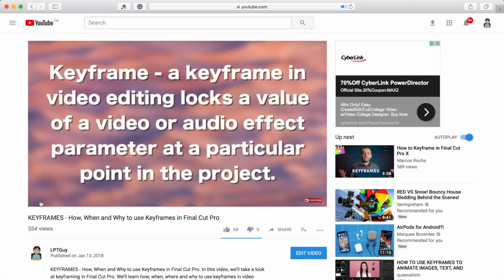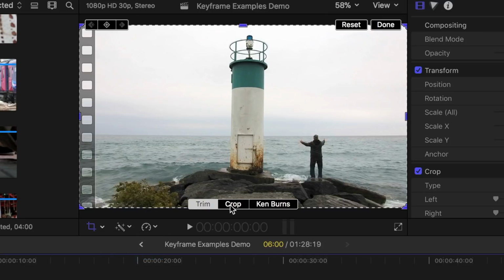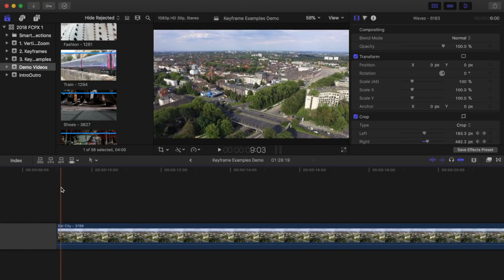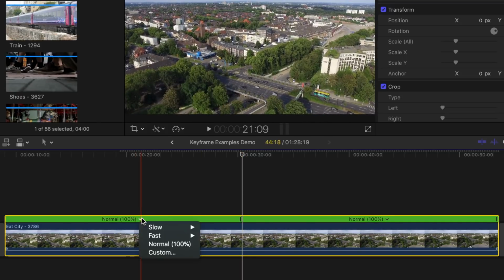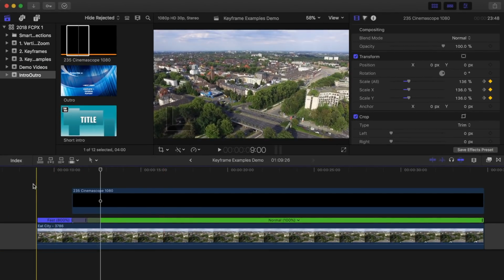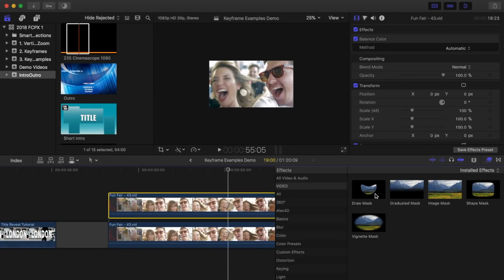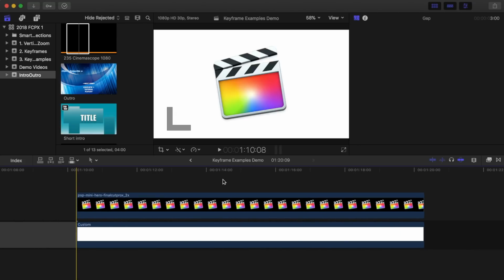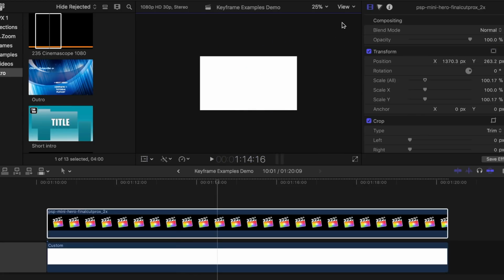FCPX KEYFRAMING Examples - Animated LETTERBOX, Ken Burns and MORE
FCPX KEYFRAMING Examples - Animated LETTERBOX, Ken Burns and MORE. In this video we’ll take a look at some examples of keyframing in Final Cut Pro. Examples include manual Ken Burns Effect, Animated Letterbox, Before/After Slide and the Bouncing Icon Effect